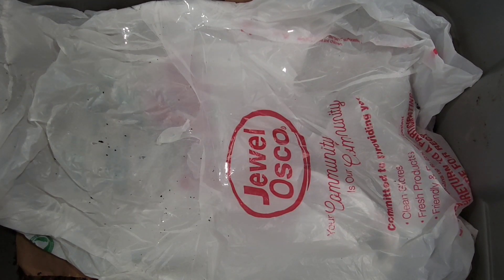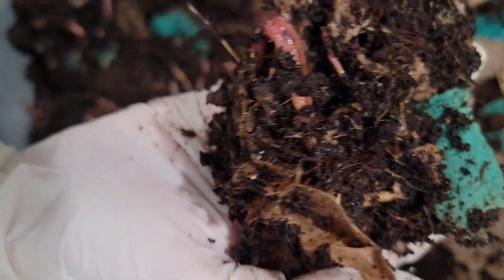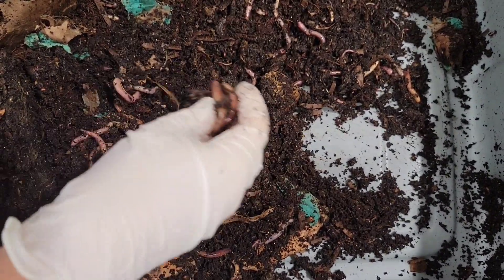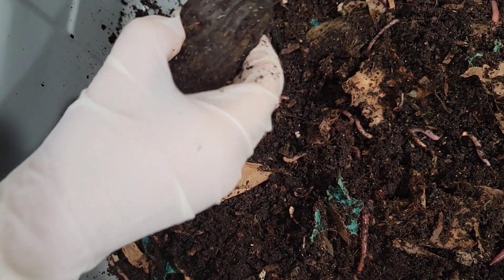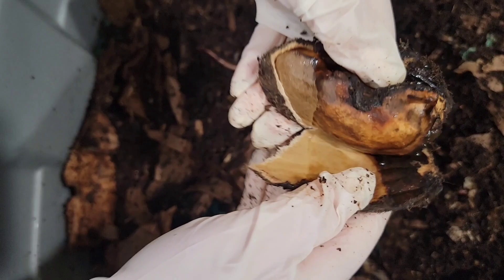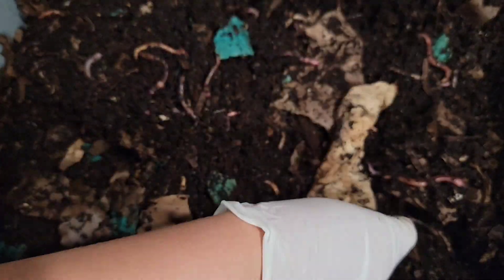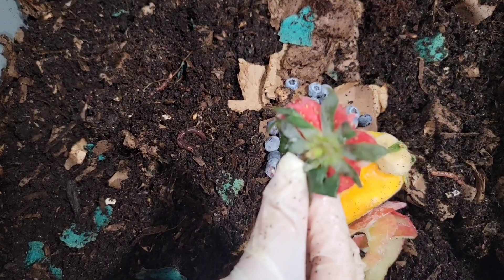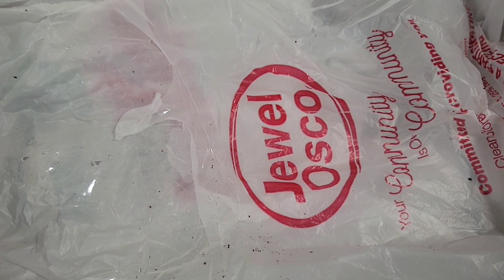ENC Worm Bin Gets First Feeding 18 Days After Sifting Their Worm Castings | Vermicomposting | Euros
During today's ENC worm bin check in, I was able to break apart 2 mango seeds and an avocado pit. These items have been in the bin for about 6 months. As I broke apart one of the mango seeds, there was a nice surprise hidden inside.

Last time (18 days ago) this European Nightcrawler worm bin was sifted, and the worm castings were collected. The materials that needed more time to decompose were returned to the bin, along with the worms. Then fresh bedding was added with a feeding.